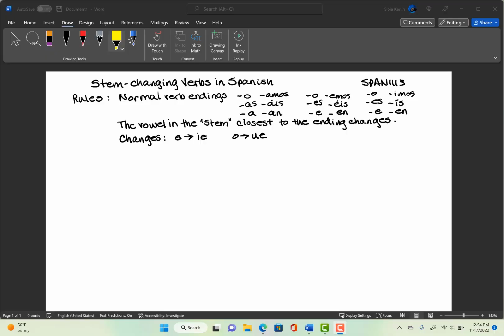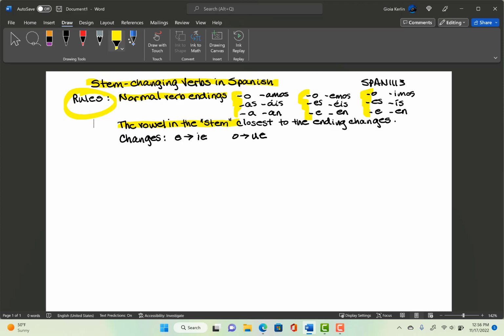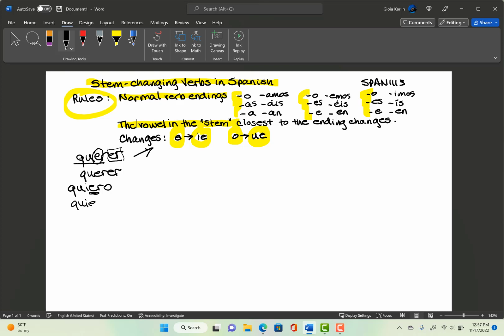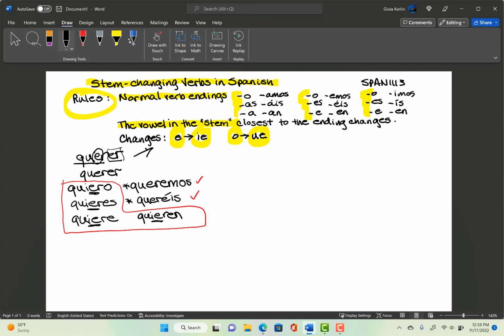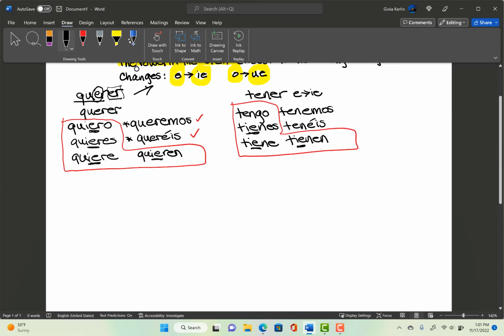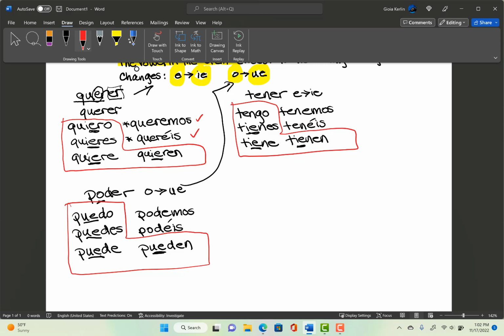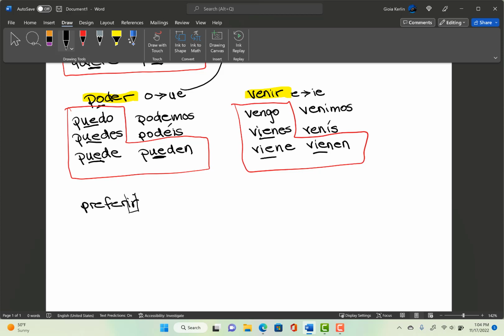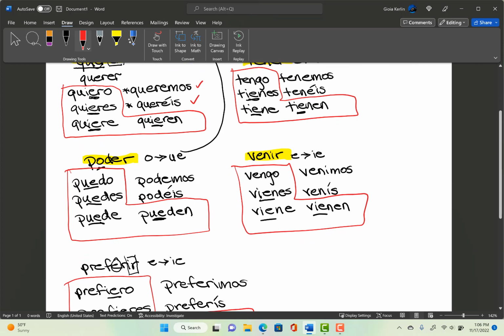Stem Changing Verbs SPAN1113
This video walks you through how to use stem-changing verbs in the present tense in Spanish. This is an introductory video, and does not include all possible variations of stem-changing verbs. It is meant for SPAN1113, and only includes: tener, venir, querer, preferir, and poder.